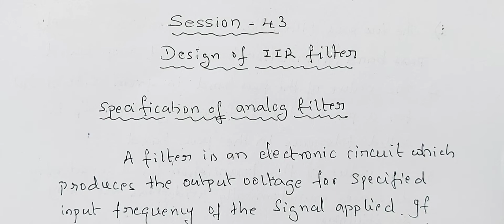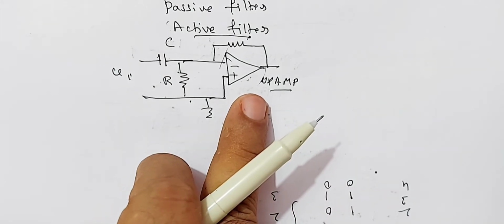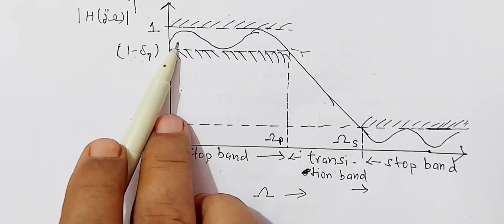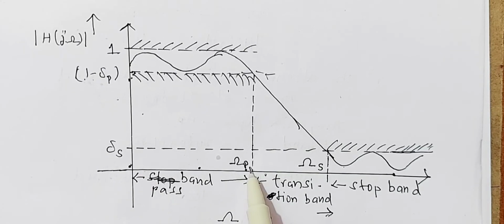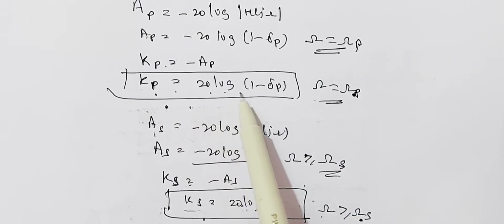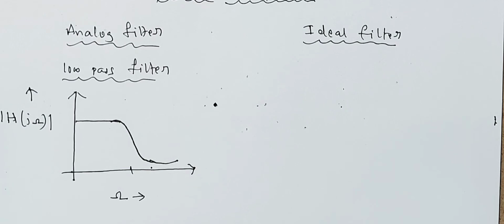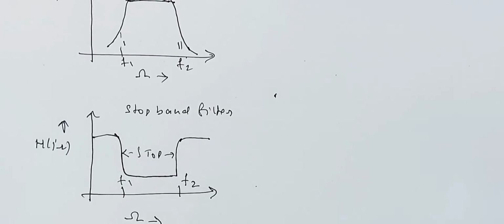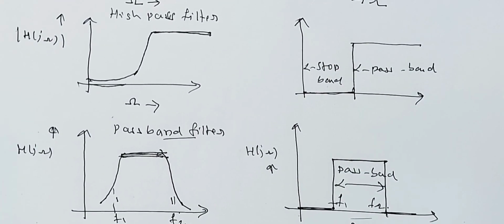session 43, dsp, filters